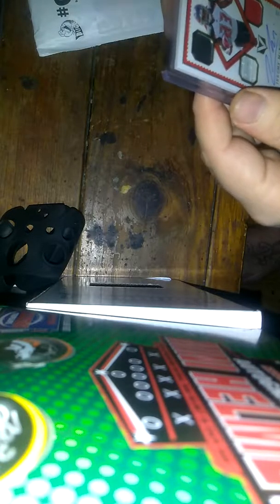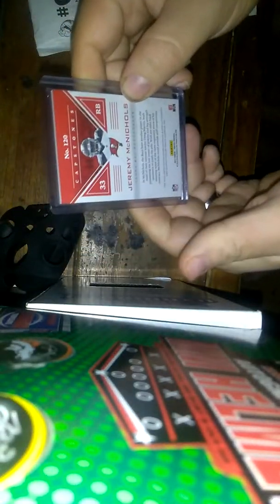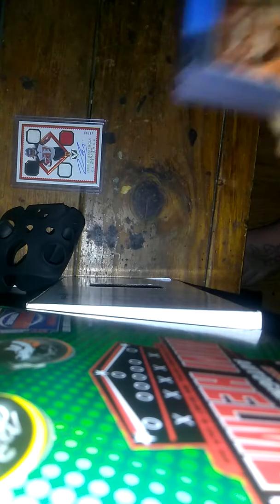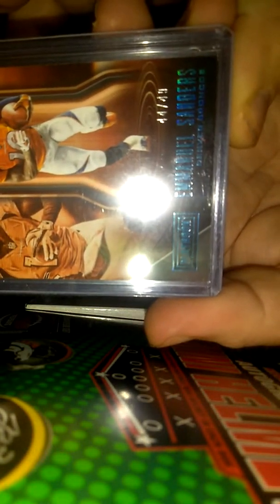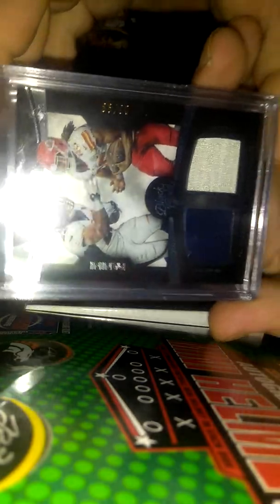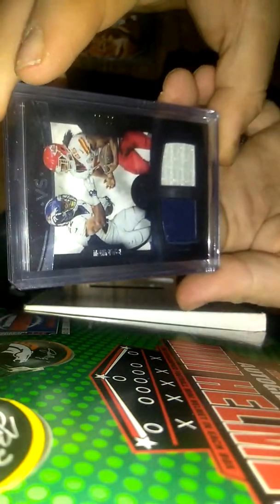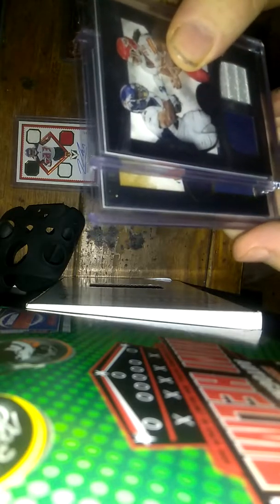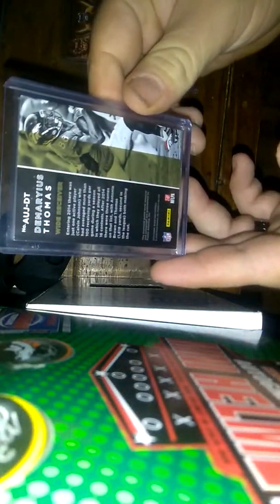2015 Black gold auto Mail Day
Demaryius Thomas Black Gold auto